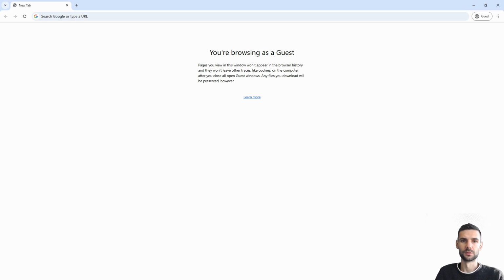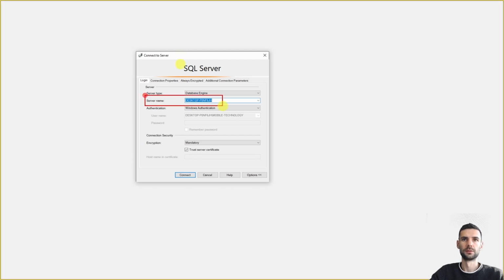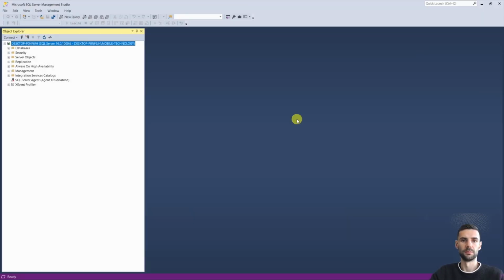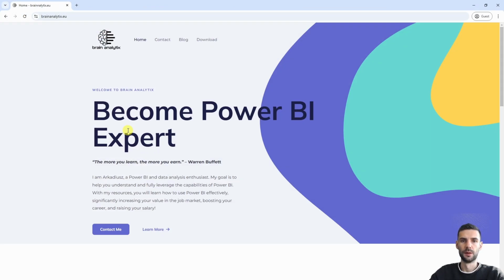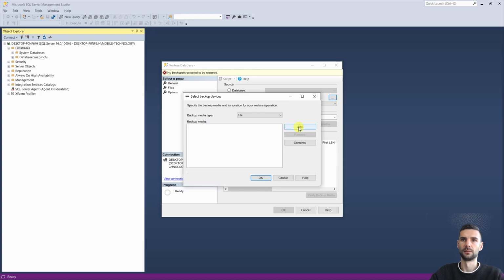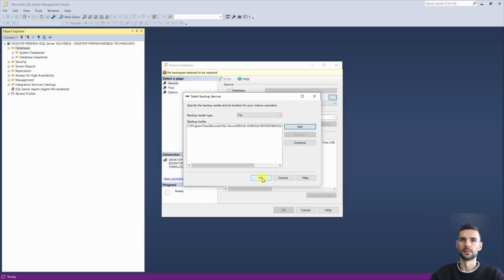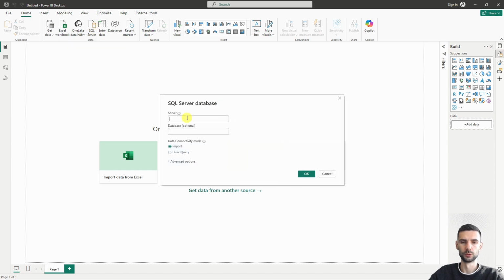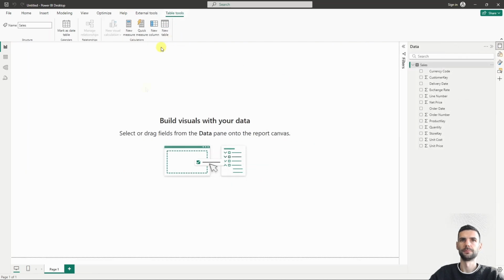Set Up a Learning Environment for Power BI Unlock DirectQuery with Local SQL Server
🚀 Create Your Own MSSQL Server for Learning Power BI Direct Query! 🚀

Are you new to Power BI or struggling to find a test environment? This video is designed for you! Join me as I guide you step-by-step in setting up your local SQL Server with a database of up to 10 million rows.

Chapters:
0:00 - Introduction
1:37 - Install SQL Server
3:20 - Import data
5:29 - Connect with Power BI

Whether you're looking to enhance your skills or stand out in your career, this tutorial will help you create a powerful learning environment. Don’t just watch—follow along and practice for the best results!